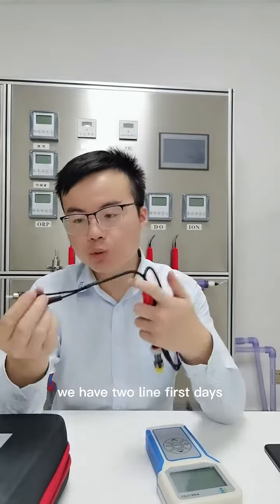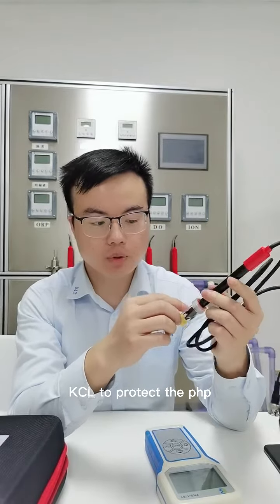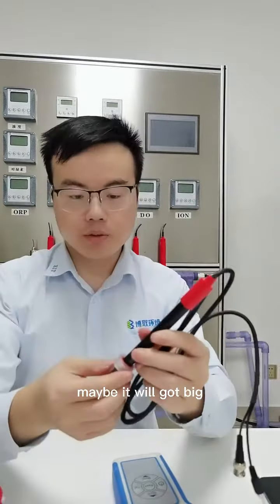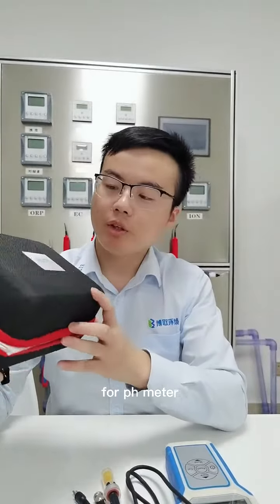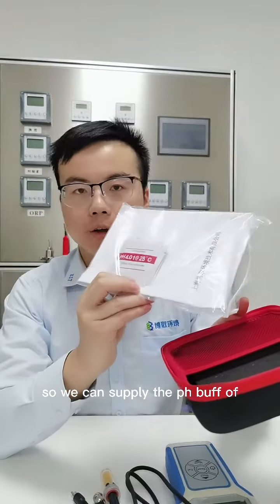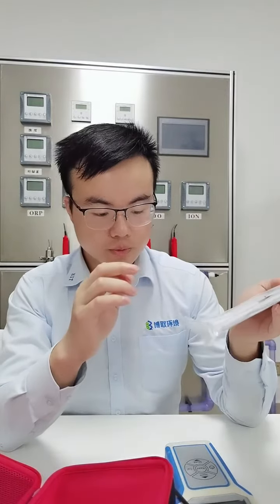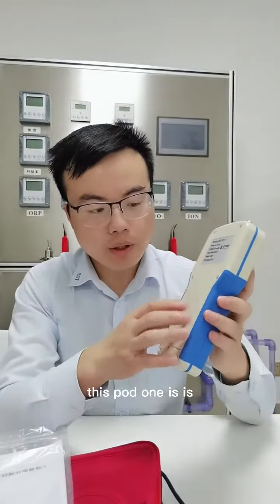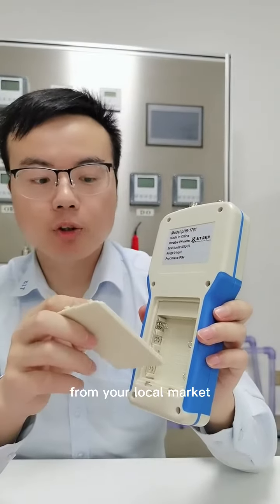Jacky introduce the portable ph meter with ph sensor, package, and so on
portable pH meter is a digital display PH meter, with LCD digital display, which can display PH and
temperature values simultaneously. The instrument applies to the labs in junior college institutions, research
institutes, environmental monitoring, industrial and mining enterprises and other departments or field sampling to
determine the aqueous solutions’ PH values and potential (mV) values. Equipped with ORP electrode, it can
measure the solution’s ORP (oxidation-reduction potential) value; equipped with the ion specific electrode, it can
measure the electrode potential value of the electrode.